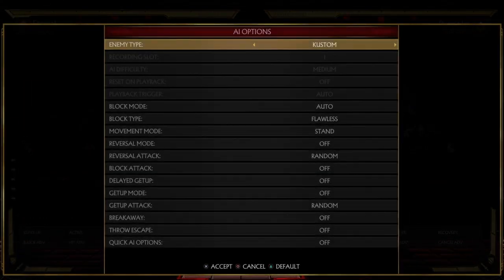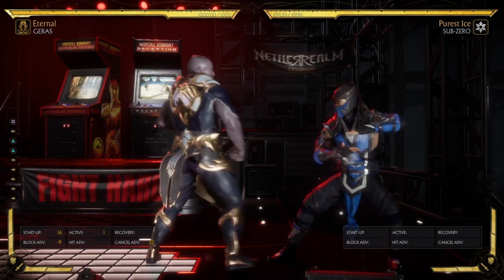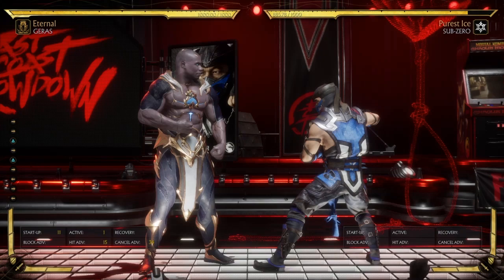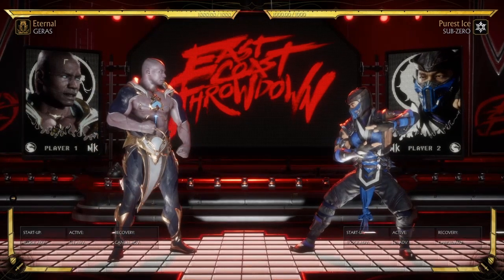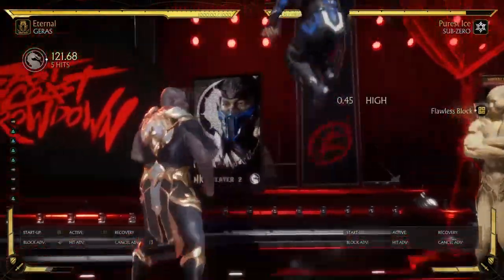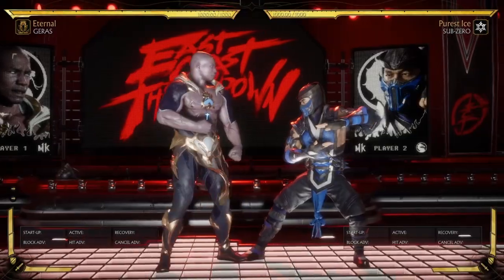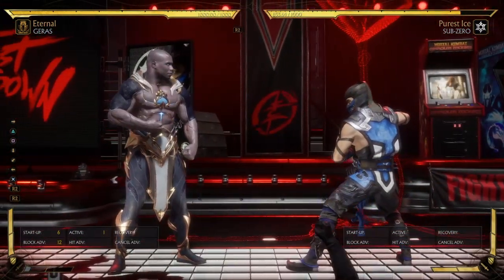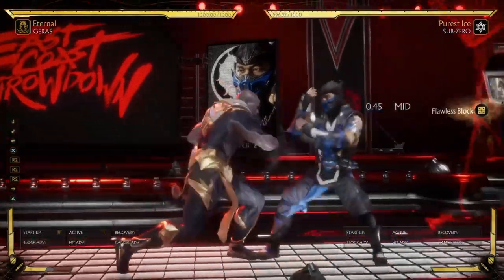Mortal Kombat 11 - Geras Eternal Sand Clone Setups/Tech Part 4 : Flawless Block Gap Adjustments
These are some adjustments you can do if your opponent is exploiting the flawless block gaps.